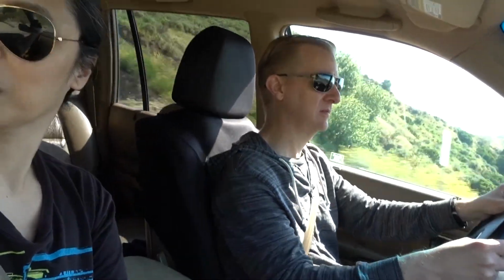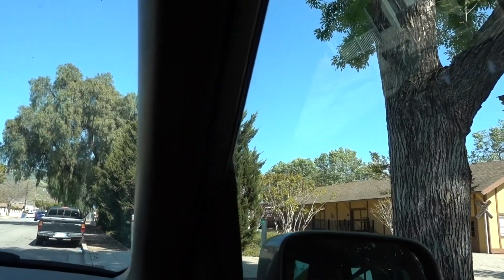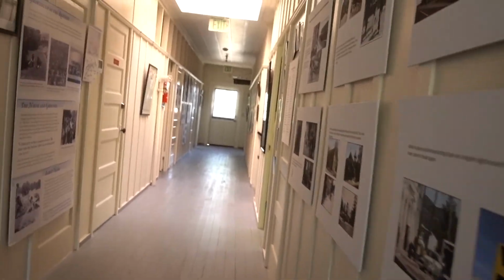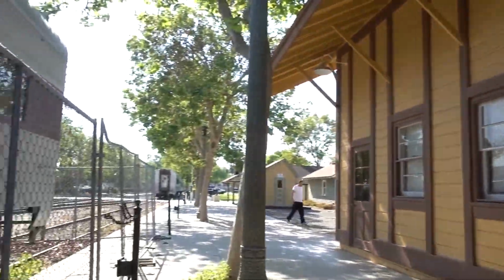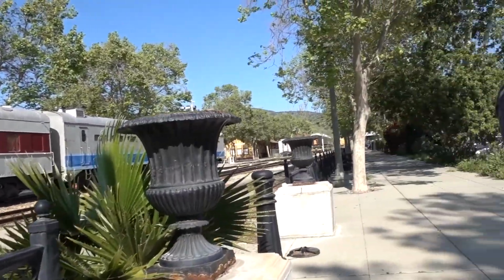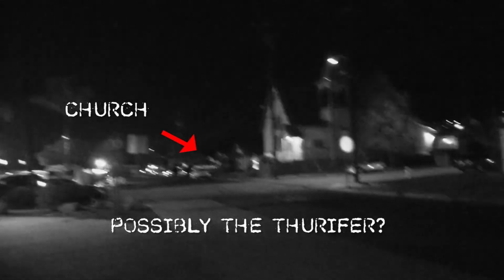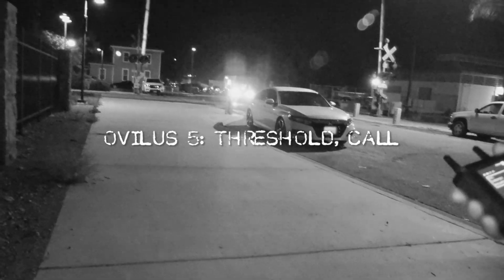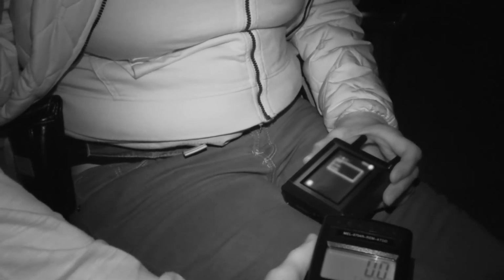Looking for Ghosts in Filmore and Santa Paula in California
You will receive an update when the next video arrives!